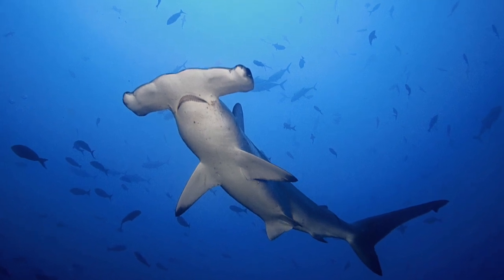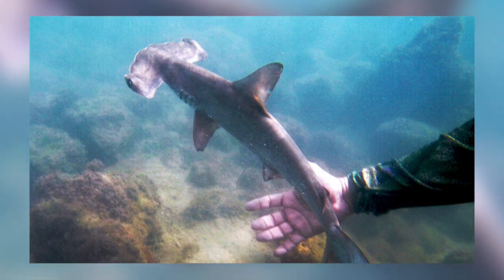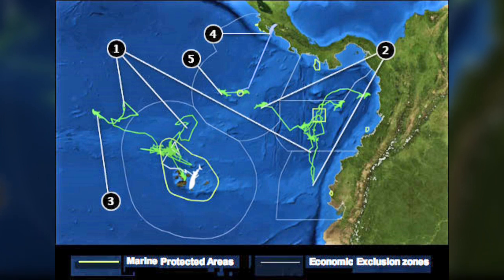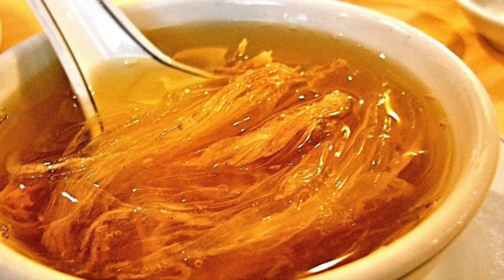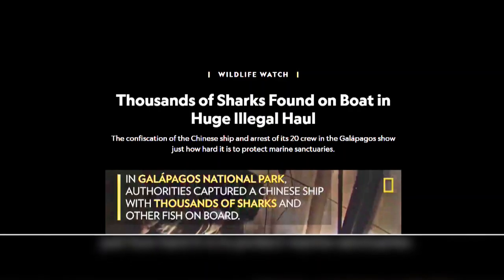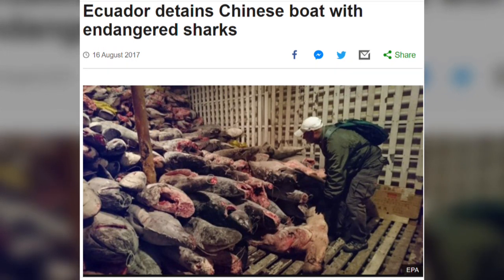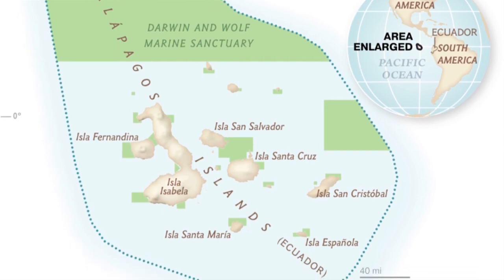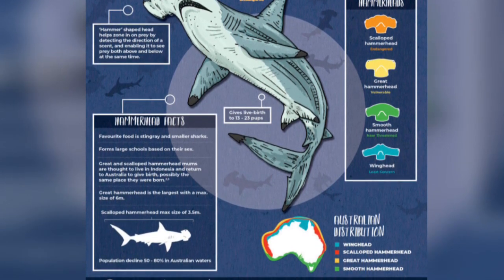China's Destruction Of Hammerhead Sharks In The Galapagos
This is the second of two videos about sharks, to help celebrate Shark Week 2020. On July 16th a fleet of Chinese fishing vessels were reported just outside the Ecuadorian exclusive economic zone, posing a threat to all sharks and other fish that move in these waters. The Scalloped Hammerhead shark is critically endangered and there are fears that it will go extinct if fishing for it is not stopped. This video looks at their biology and the threats that these amazing creatures face from over fishing.